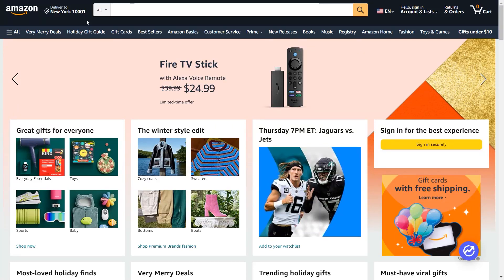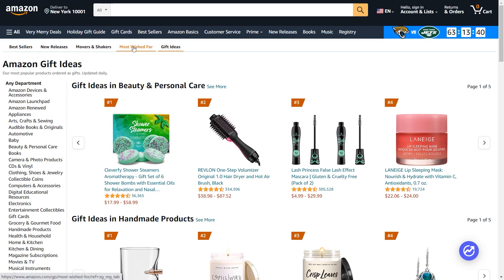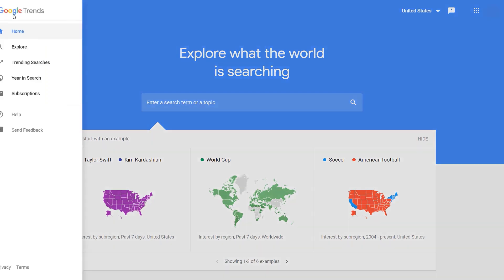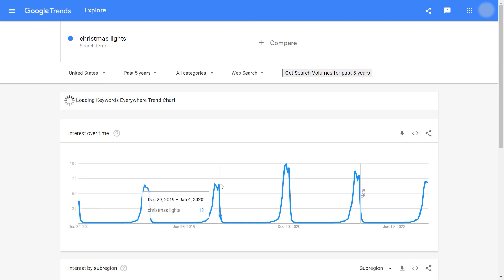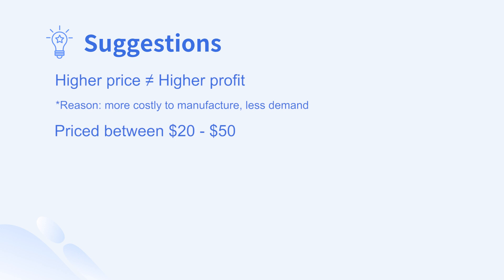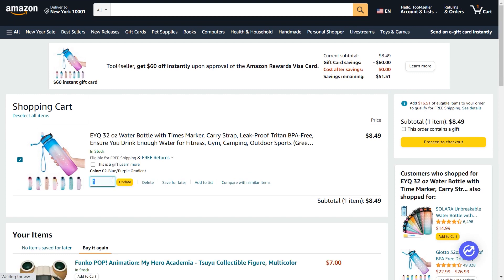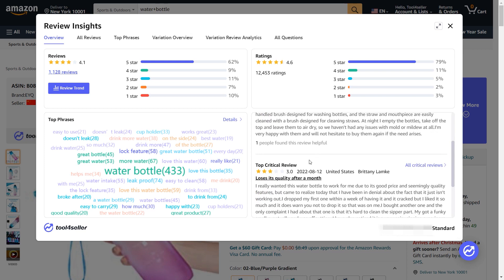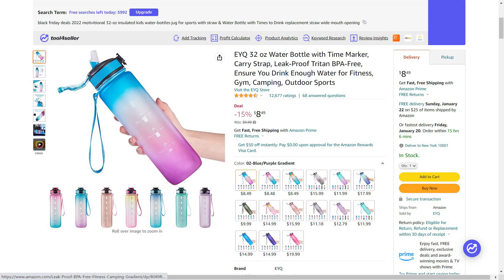Free Product Research Tool for Amazon FBA in 2023 - Helium 10 Alternative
This video is a complete product research tutorial on how to search for profitable products to sell on Amazon FBA.

I show you how to do product research for Amazon FBA using Tool4seller free chrome extension step by step:
0:00 Step 1: Generate a product idea
2:18 Step 2: Verify product trends & demand
4:00 Step 3: Analyze the product
8:48 Step 4: Source the product

Download Tool4seller chrome extension to get the insights you need to help you
- Find profitable products
- Estimate your sales and revenue
- Optimize your keyword
- Rank higher
- Analyze customer reviews
- Source a cheaper product